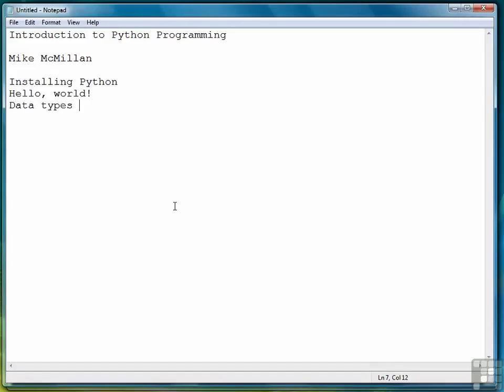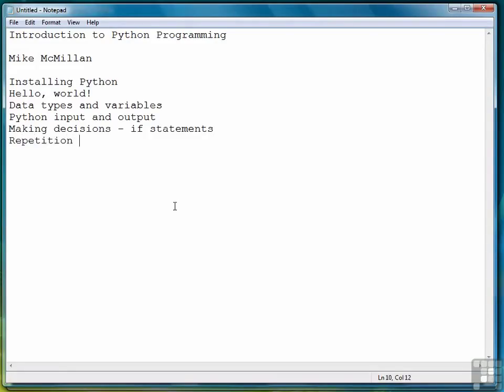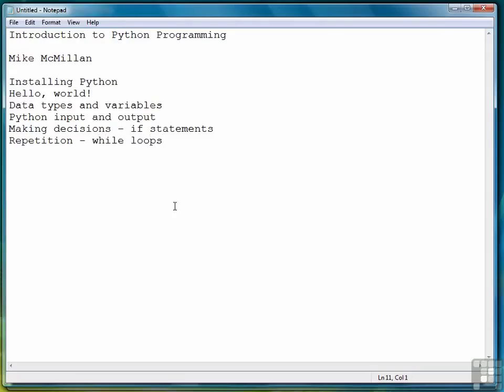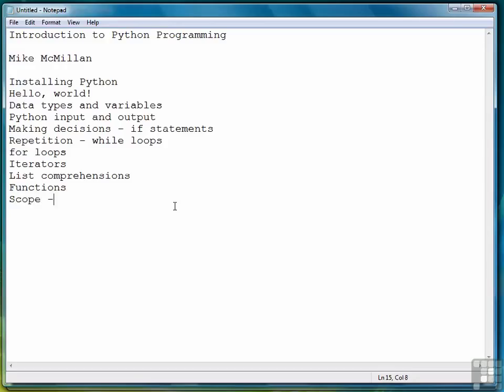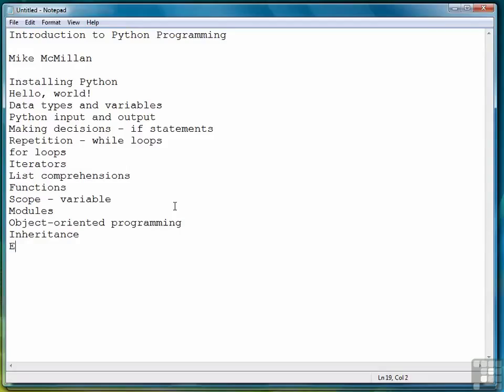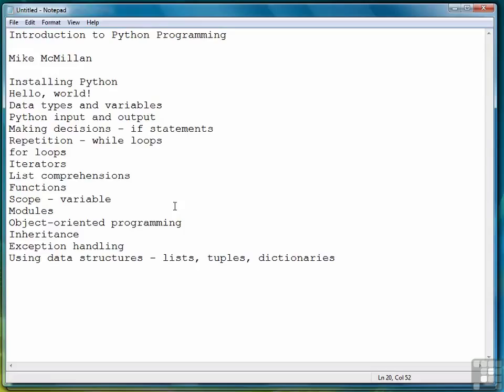Python Video 1/93